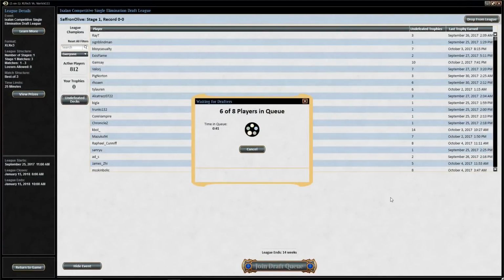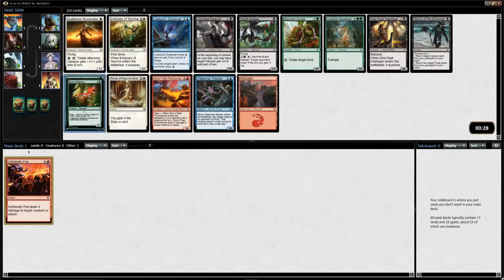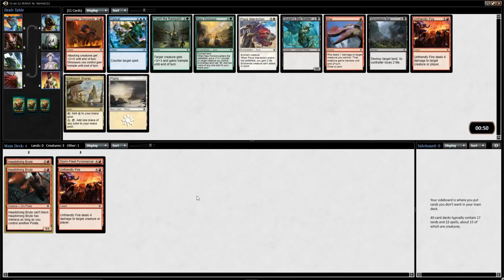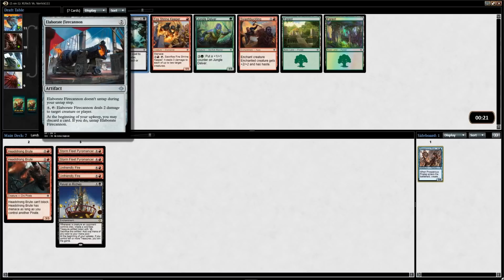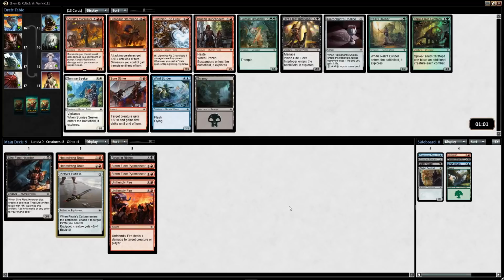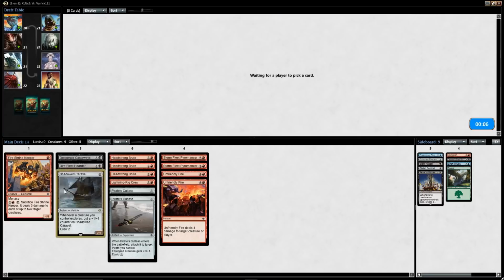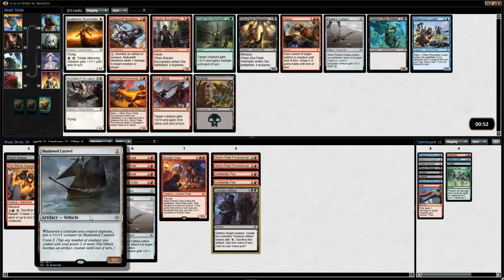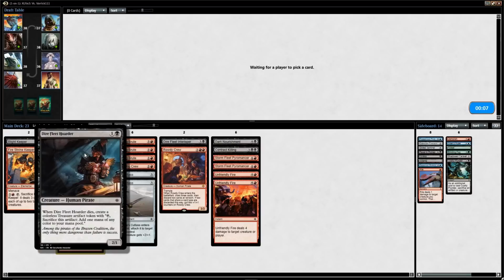Rough Drafts: Ixalan (Drafting)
Today we get to jump into a brand new limited format: triple Ixalan! So far, the review on the Ixalan limited format has been pretty mixed, but in these situations the best thing to do is check out the format for ourselves. Just how much fun is triple Ixalan limited? Can non-Dinosaur decks win? How balance are the four tribes? That's what we'll be looking at today! Anyway, let's get to the videos!